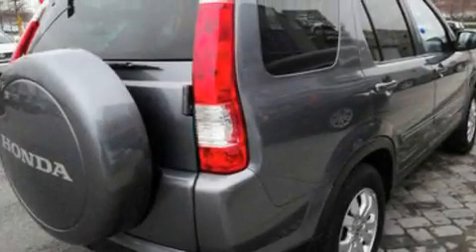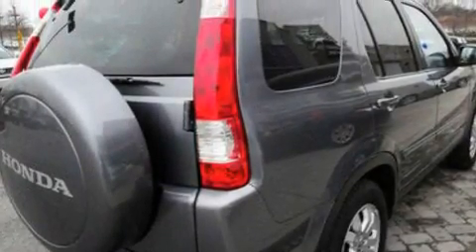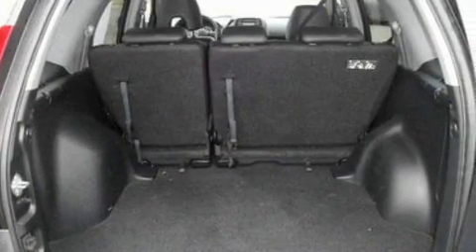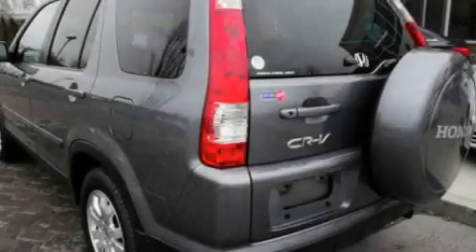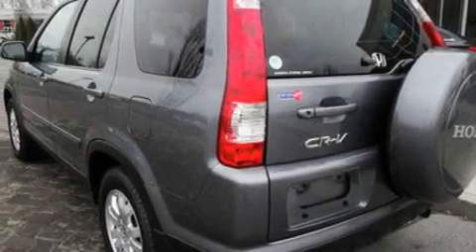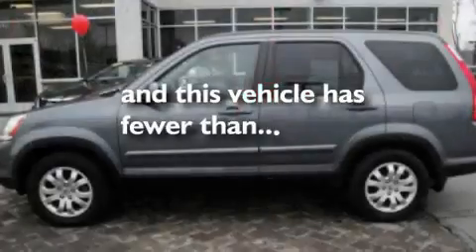2006 Honda CR-V Franklin TN 37067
Year : 2006

 Make : Honda

 Model : CR-V

 Engine : 2.4L I4

 Trans . : AUTO 5SPD

 Exterior : Gray

 Miles : 67,040

 Interior : Black

 225 Comtide Court

 Used 2006 Honda CR-V Franklin TN